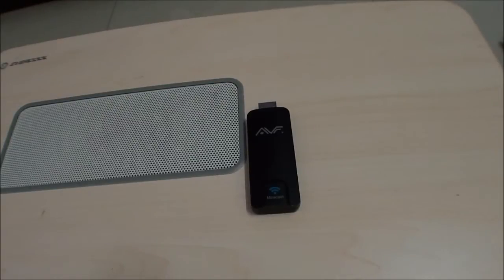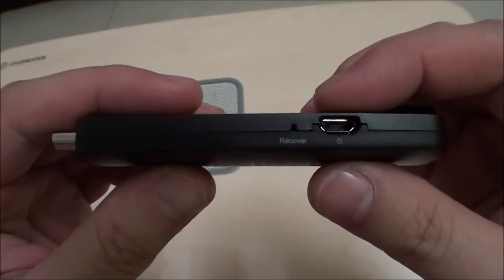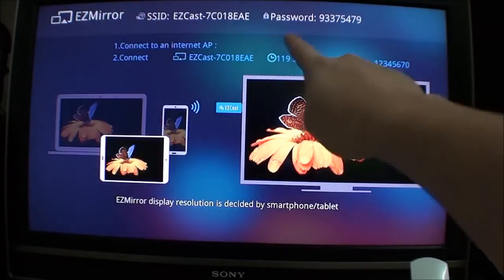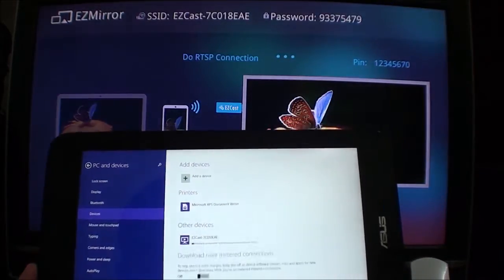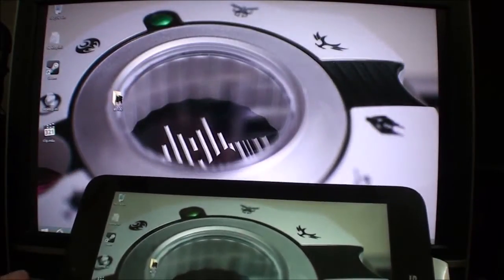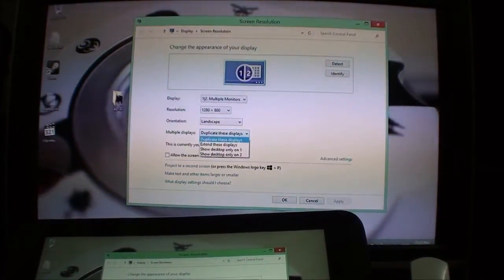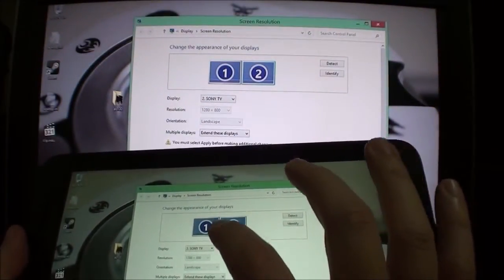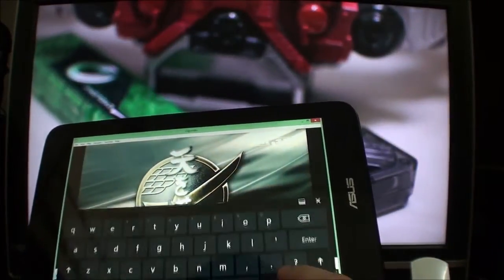AVF Miracast Dongle On Intel Atom Baytrail Windows Tablet Review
Here's a quick review on how well the AVF Miracast HDMI dongle works when used with an Intel Atom Baytrail Windows Tablet such as the Asus Vivotab Note 8, Dell Venue Pro 8 and Acer W4.